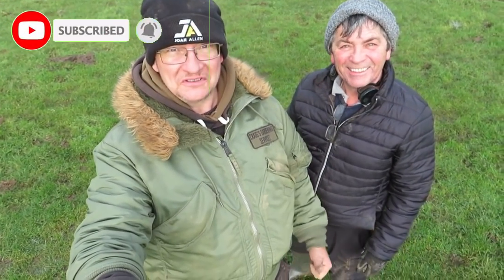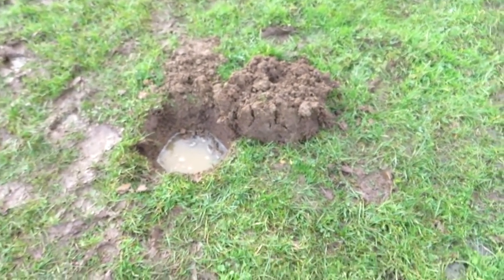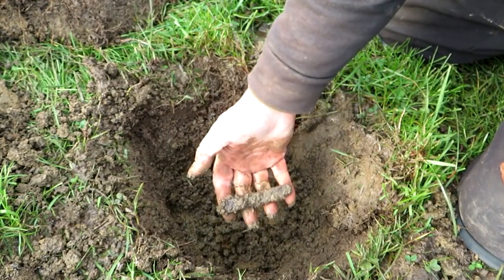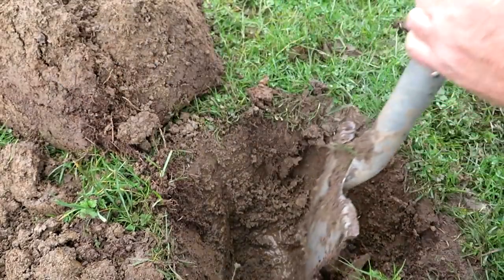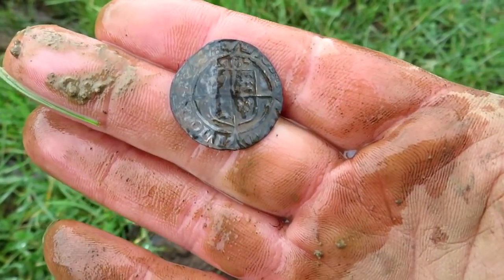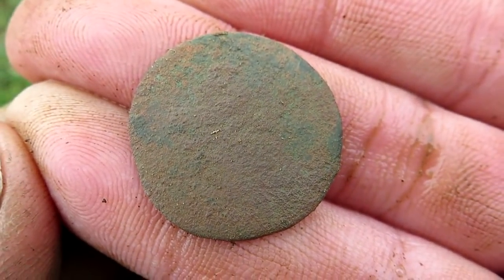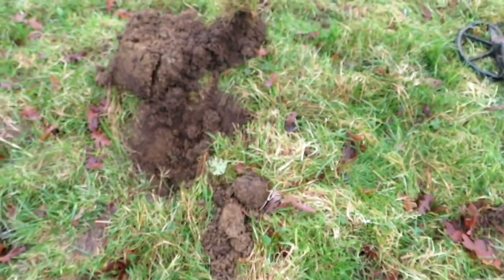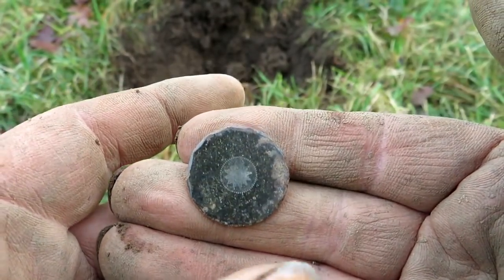OMG 😲 Stop What You Are Doing! Best Looking 1500's Hammered Coin EVER!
Clegg's Designer Clothing
Free LIDAR Making Softwear & Video Totorial